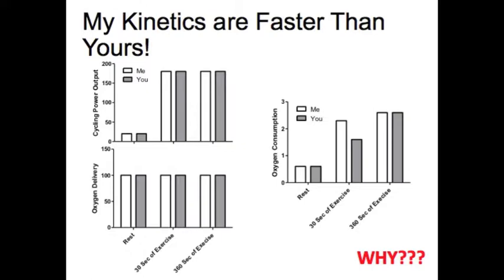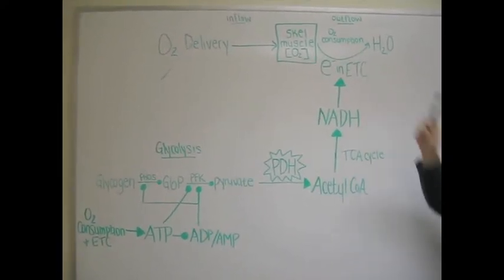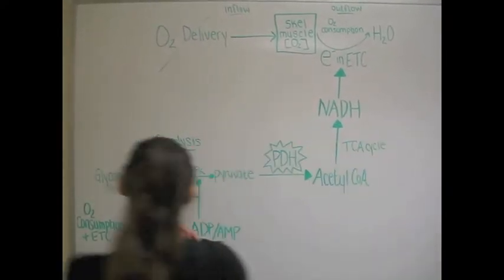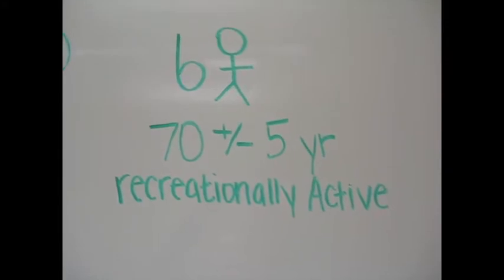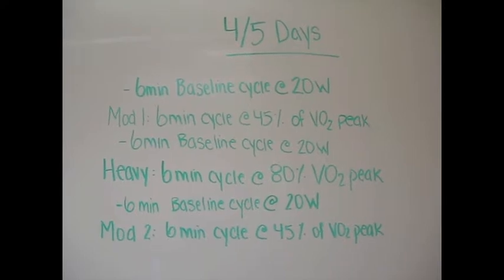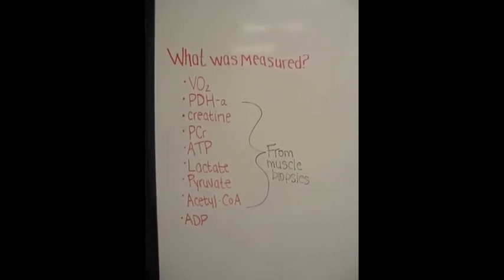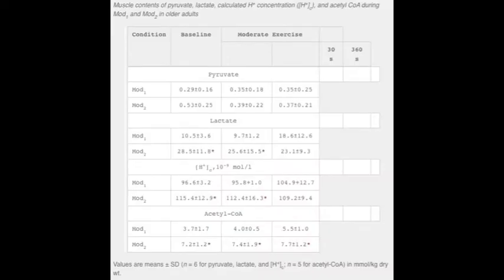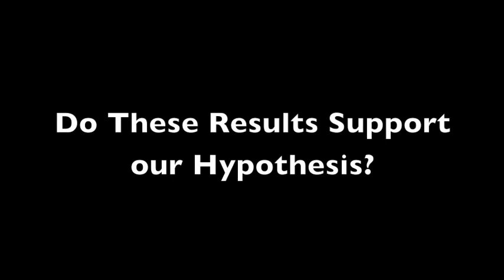KNPE 427 Video #2- Jennifer, Brittany, Brian, and Keaton